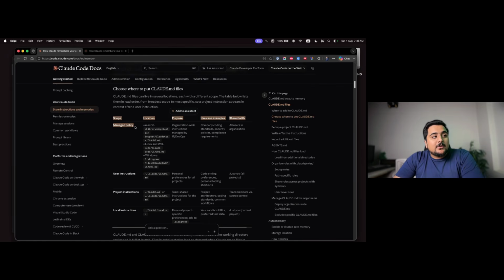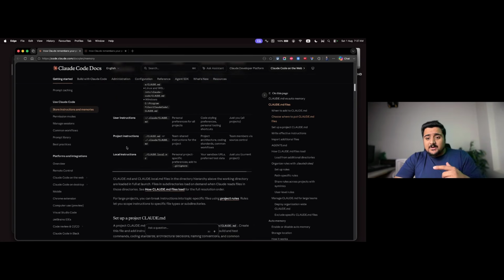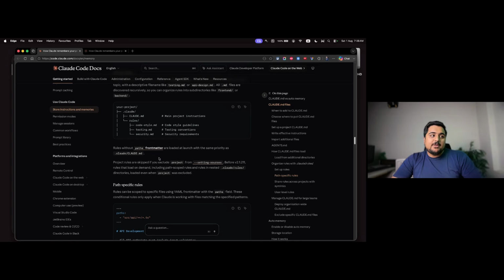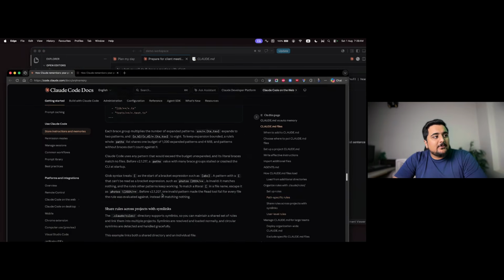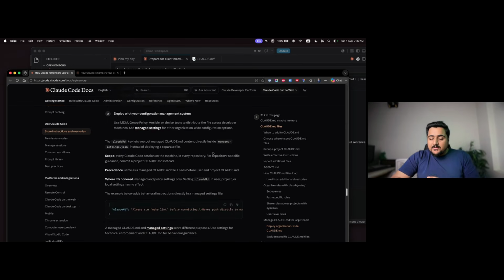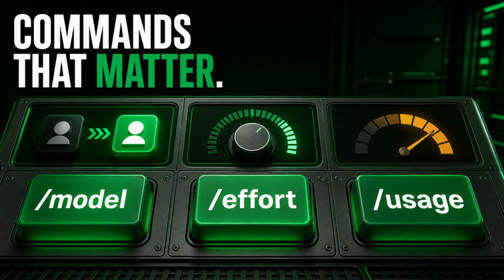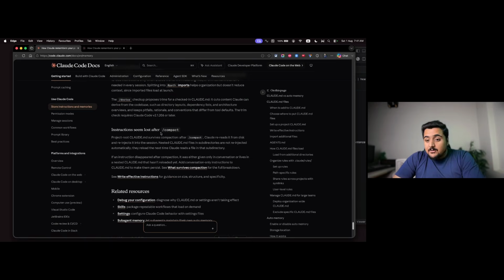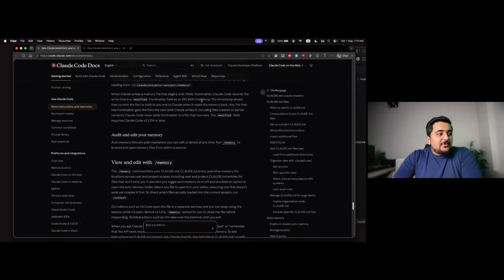CLAUDE.md for Teams: One File 15 People Cannot Bypass | AI Automation Series Ep 4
Fifteen people. One Claude subscription each. And no way to stop any of them setting their own rules.
That is the problem the global CLAUDE.md solves, and almost nobody uses it. In this video I go past the basics and into the part that matters once more than one person is using Claude Code.
You will see the three levels the file works at, global, user and project, and which rules belong at which level. You will see how to write a company policy your team cannot bypass. And you will see what a fat CLAUDE.md actually costs you, live, using the /context command.
That last part surprises most people. Claude Code now runs a 1 million token session, up from 200k. Sounds like room to spare. But the system prompt, the tools, the skills and your CLAUDE.md all load before you type a single word. In this video mine sits at 0.4 percent, which is healthy. A bloated file pushes that to 50, 60, even 70 percent, and your actual conversation gets squeezed into what is left.
I also cover splitting one big file into a rules folder loaded by path, the front matter that stops Claude reading everything at once, the slash commands worth knowing, /usage for finding who is burning your limit, and why /compact still gives you a worse answer than simply starting a fresh session.

CHAPTERS
00:00 One file that rules 15 people
00:25 The memory Claude keeps on its own
01:21 One policy your whole team cannot bypass
01:53 The three levels: global, user and project
02:06 Keep the file small, leave room for messages
02:22 Split a big CLAUDE.md by path
03:00 /context, where your 1 million tokens actually go
04:09 Auto memory and the slash commands
05:41 /compact, and why a fresh session wins

THE RULE TO TAKE AWAY
If it is a rule, it stays in the file. If it is a procedure, it becomes a skill. And if it applies to everyone, it goes global.

ABOUT AI DATA HOUSE
We run a software house on AI. Everything you see on this channel is a system we actually use in production, not a demo built for the camera. Claude Code agents, skills and tools, n8n workflows, API integrations, data pipelines and reporting systems. We show the build, the mistakes and the version that survived.
New videos on Claude Code, AI agents and practical automation every week.
Need one of these built for your business instead? aidatahouse.com